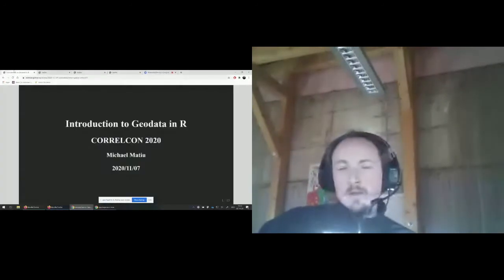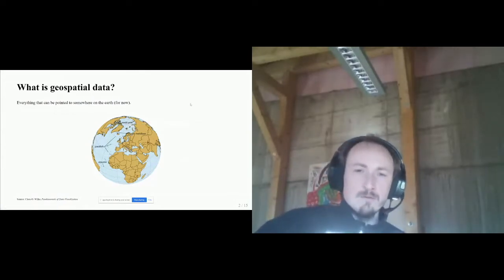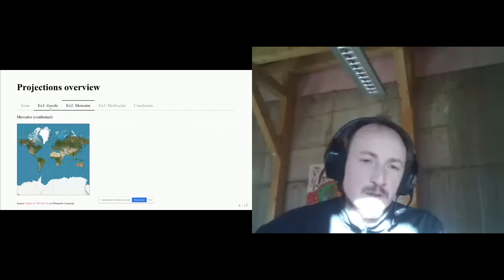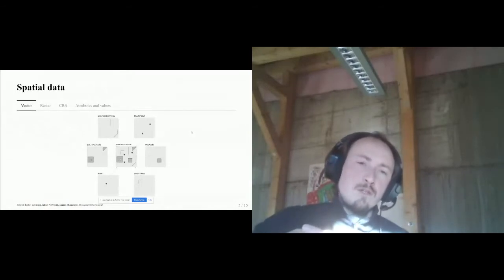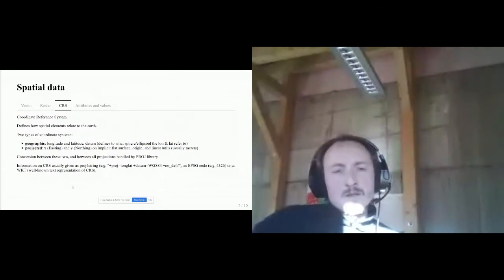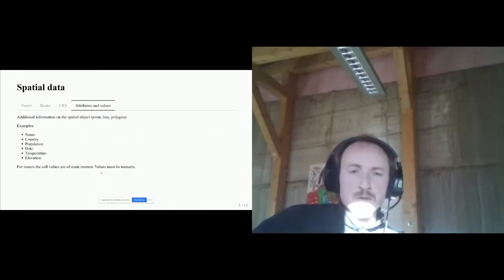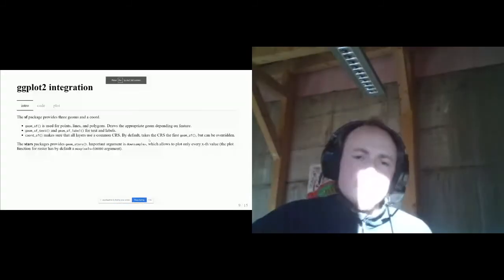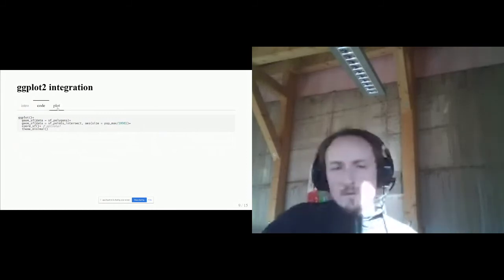Introduction to Geodata in R (Michael Matiu) - CorrelCon 2020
Michael will give an introduction into fundamentals of spatial data and introduction into basic R packages for spatial data

Speaker: Michael Matiu (Eurac Research)